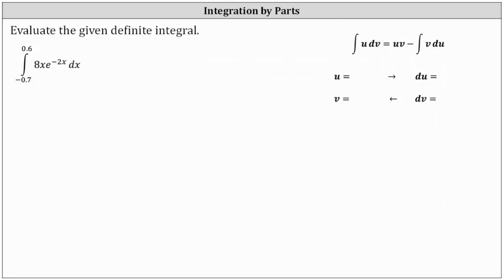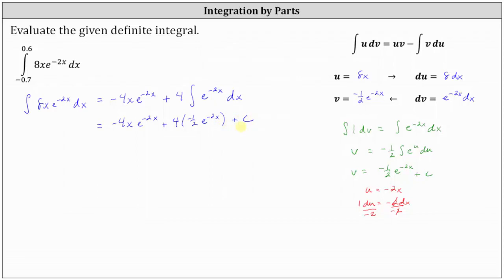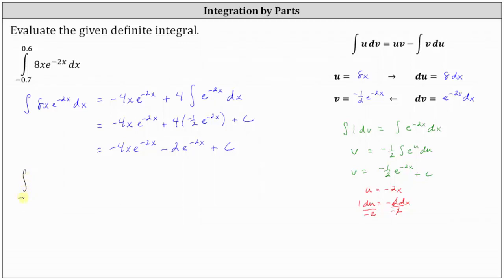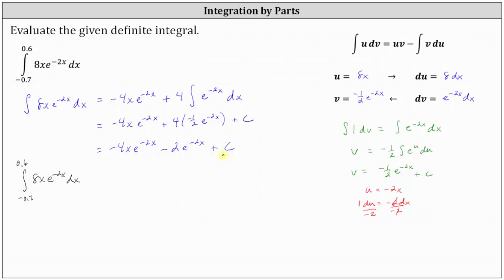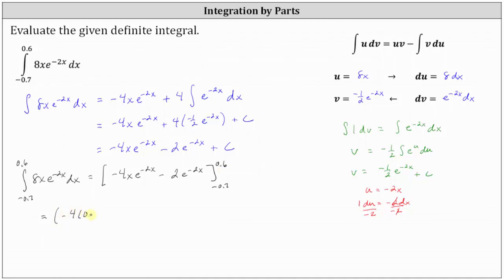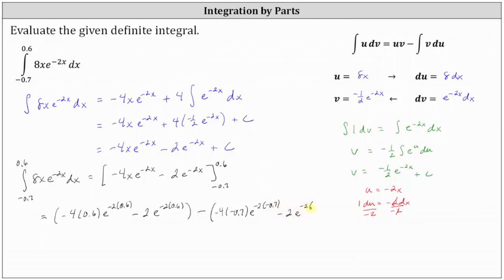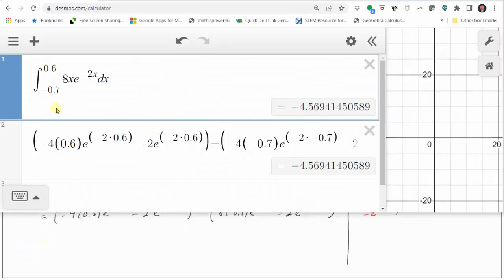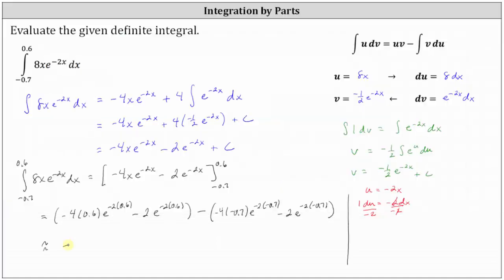Definite Integration Using Integration by Parts: axe^(bx) (with chain rule)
This video explains how to evaluate a definite integral using integration by parts with the chain rule.